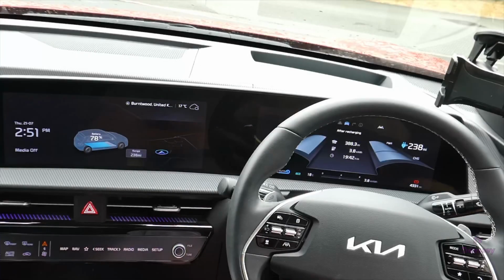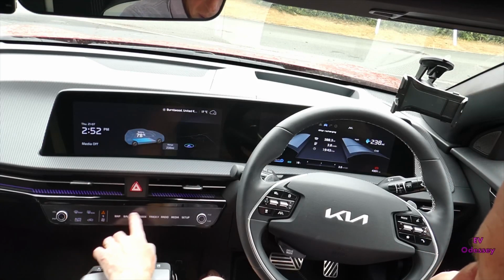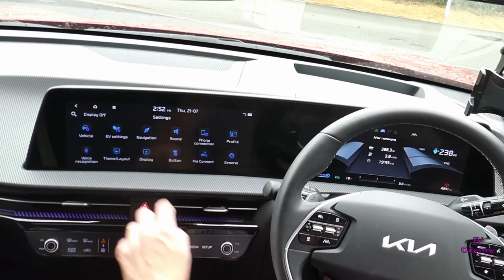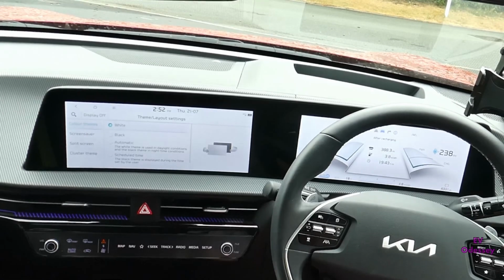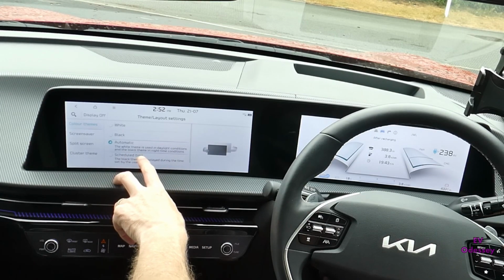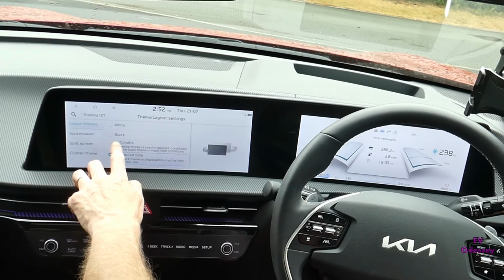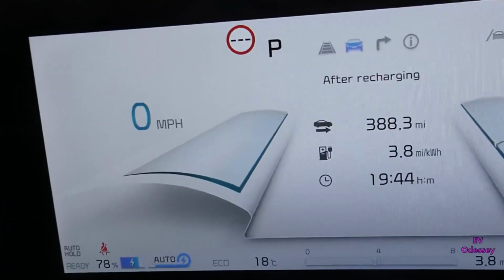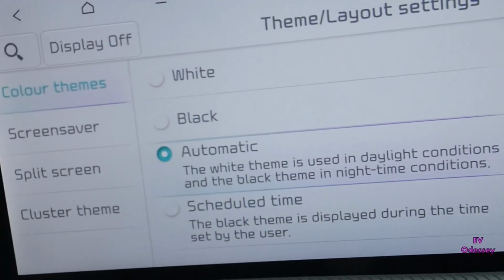Kia EV6/Hyundai Ioniq 5 - How to change screen colour/theme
Kia EV6/Hyundai Ioniq 5 - How to change colours & themes

Timecode

00:00 Logo
00:08 Introduction
00:22 Theme Settings
01:05 Binnacle close up in white
01:14 Close up on Ecometer
01:25 End screen Related videos/ subscribe